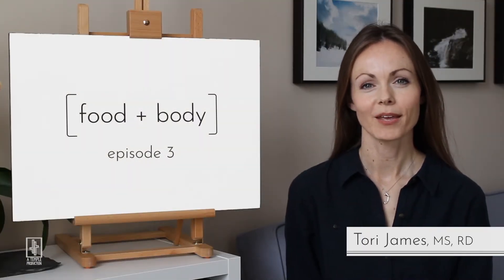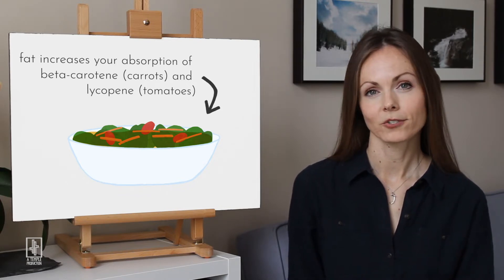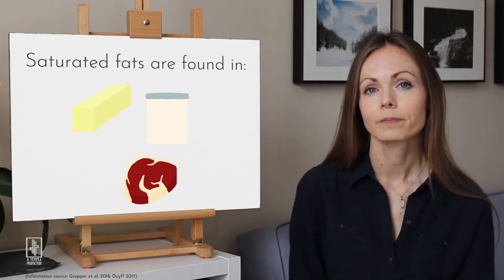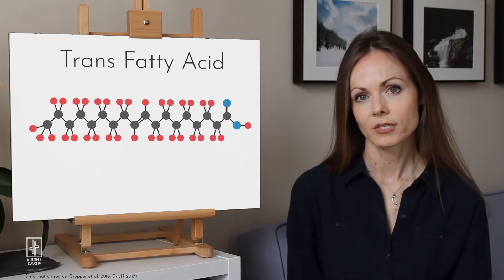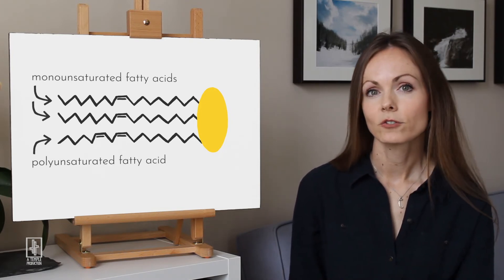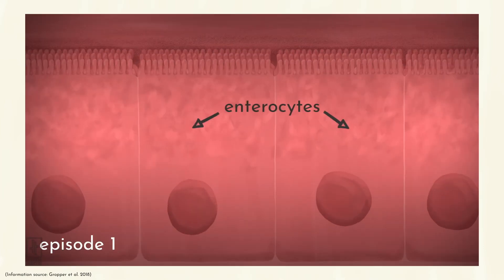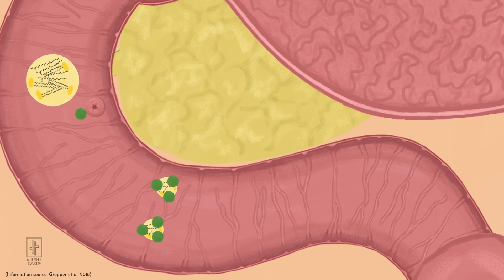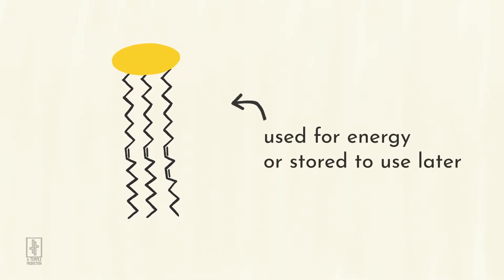Why do we need fat? What happens to fat when you eat it?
Why does your body need fat? What are saturated and unsaturated fats? Learn why you need fat, the different types of fats, and how your body breaks down the fats you eat.